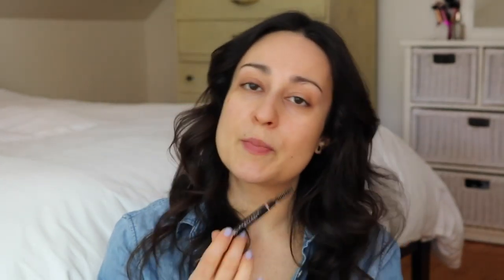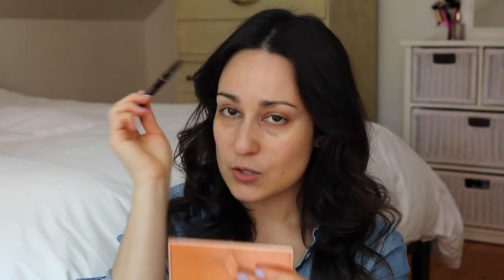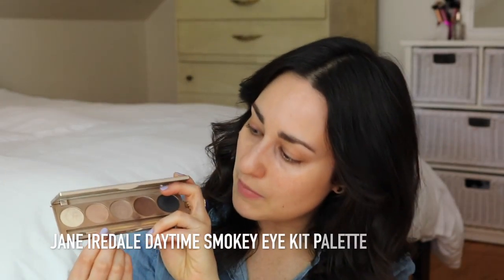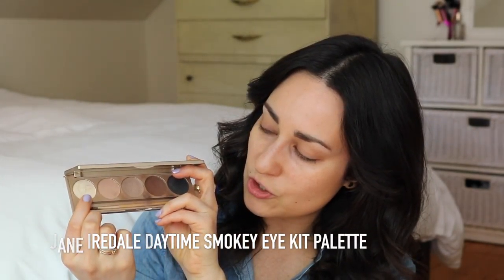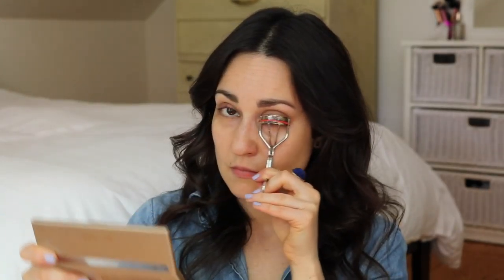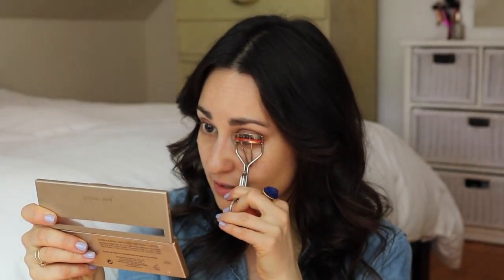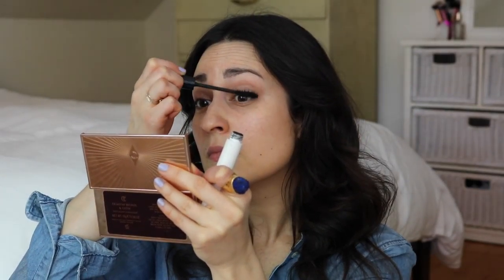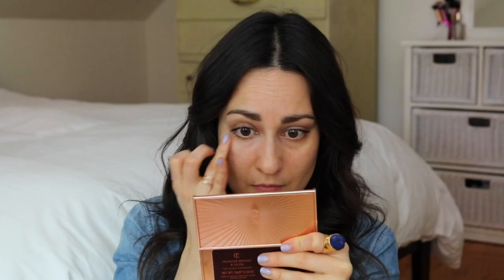Effortless Minimal Weekend Makeup Look | L'amour et la Musique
Truly minimal makeup is my jam lately. Awhile back I did a video titled "French Chic Minimal Makeup" - and if I could do it over again, it would be this look. That look was a bit overdone, and I prefer how this one came out for achieving that vibe. I'd LOVE to hear your thoughts! Happy Sunday, xoxo and lots of l'amour, mercedes.

If you'd like to save 10% on your next BeauTeaBar order of $75 or more

Nails: Tenoverten Prince
Top: JCrew Chambray button down
Ring: Kei Jewelry Azurite Ring

Products Used -
Essential Apothecary Alchemist Hydrate Toner/Body Spray
Bite Beauty Matte Lip Crayon in Coulis (Limited Edition)